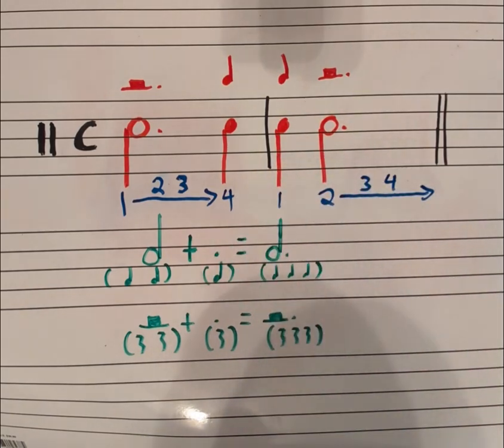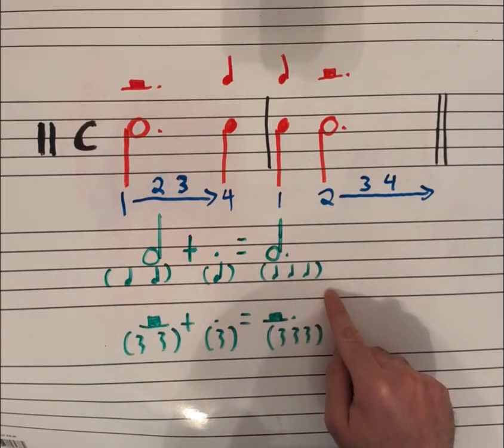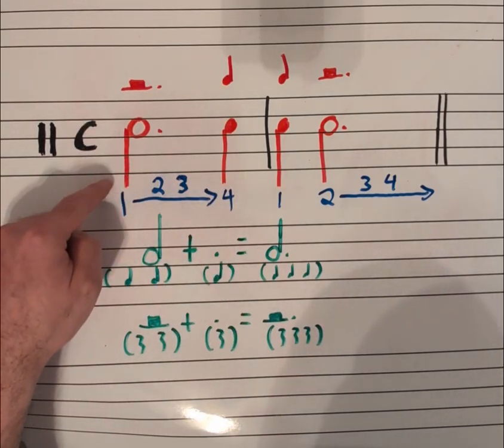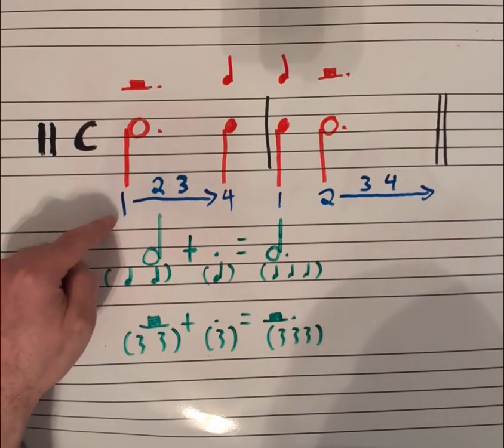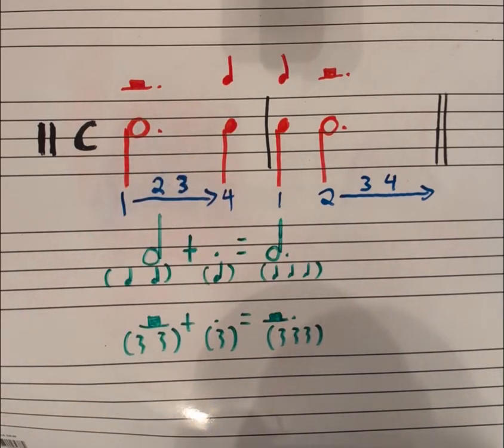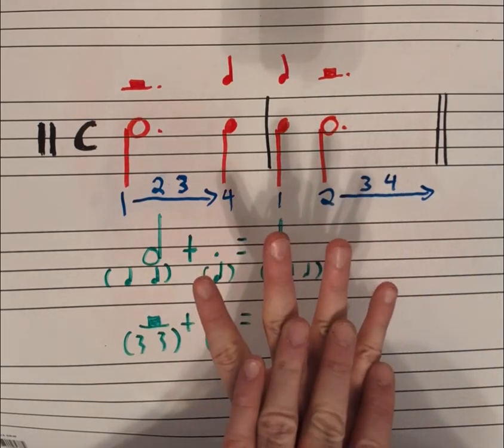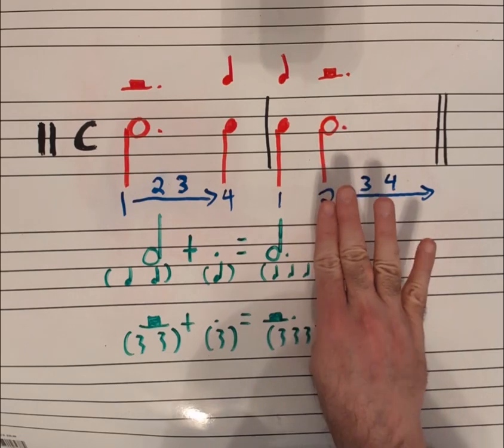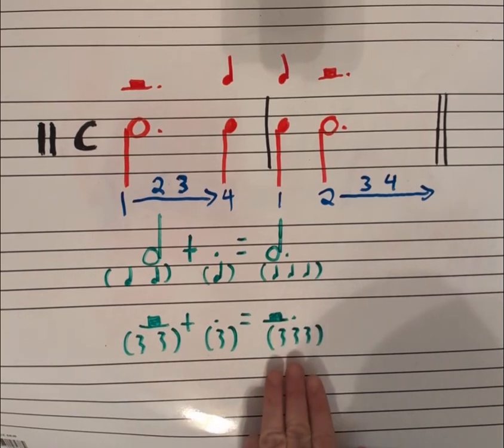Rhythm Reading, Lesson 3, Example 1